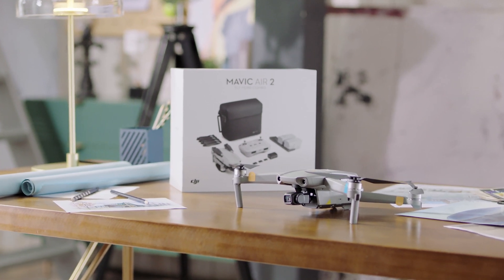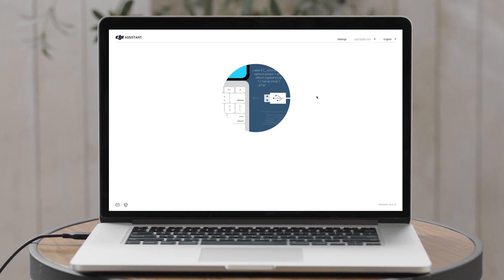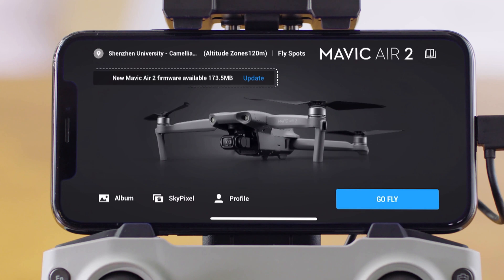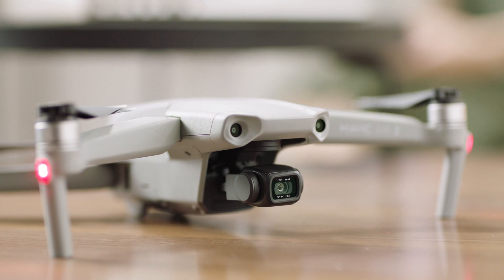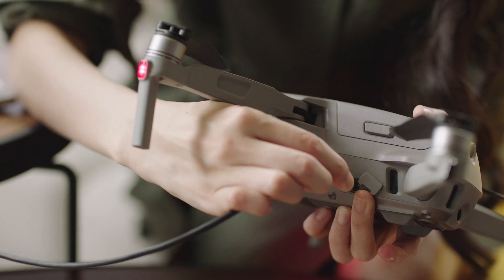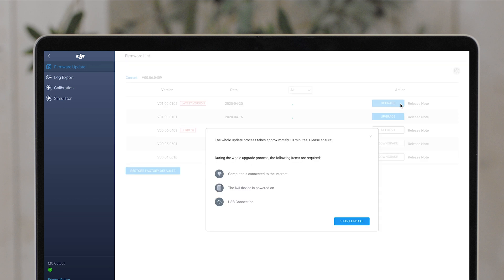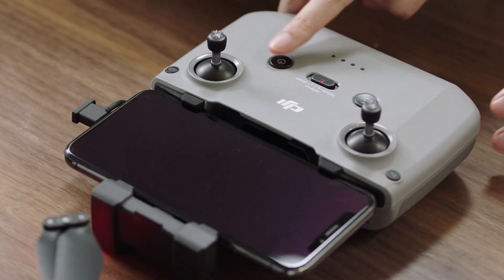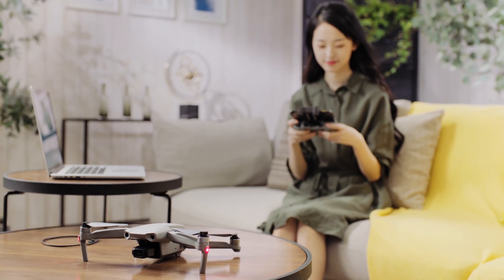Mavic Air 2 | How to Update the Firmware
With 4K/60FPS video, 8K Hyperlapse, and 48MP stills, Mavic Air 2 is the perfect tool to level up your content. In this video we'll show you how to update the firmware on your Mavic Air 2.

Timecodes:
0:00 - Introduction
0:20 - Pre-update checklist
0:30 - How to update your Mavic Air 2 firmware using DJI Fly app
1:05 - How to update your Mavic Air 2 firmware using DJI Assistant 2